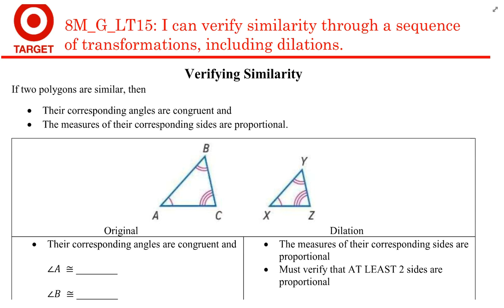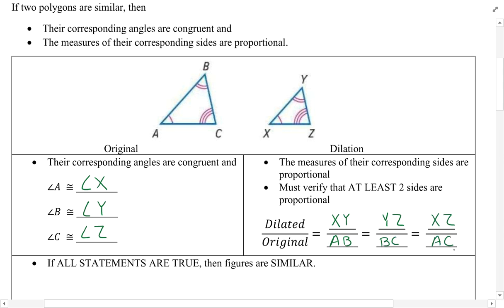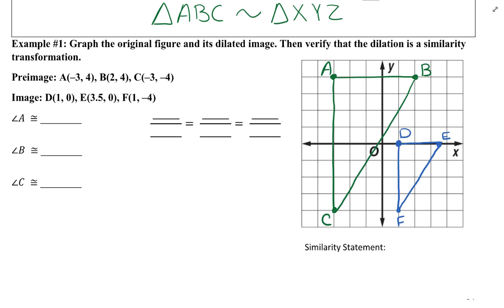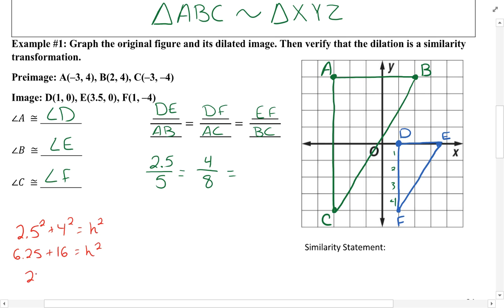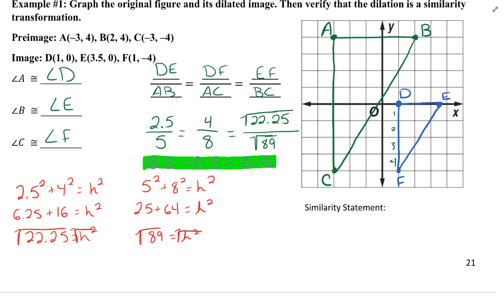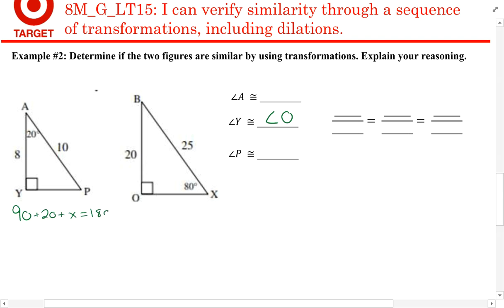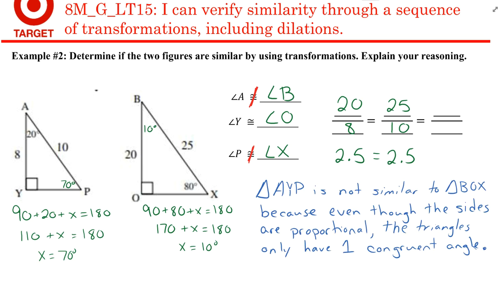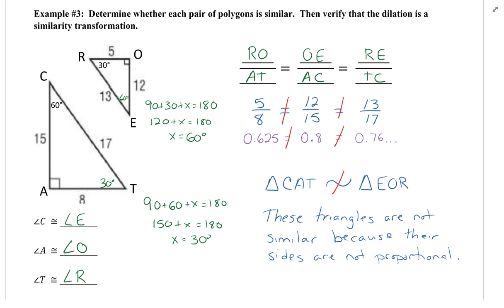8M G LT15 D2 Verifying Similarity 2021